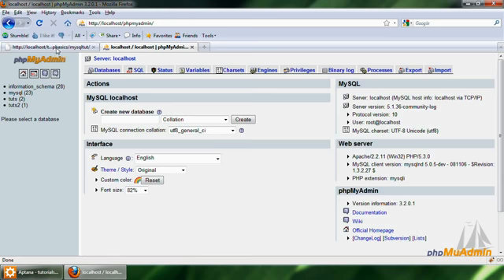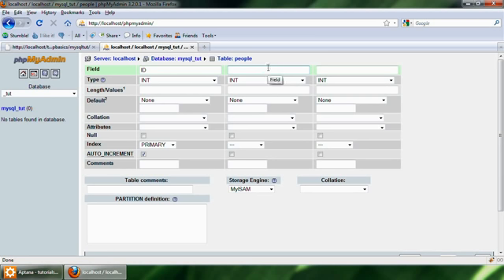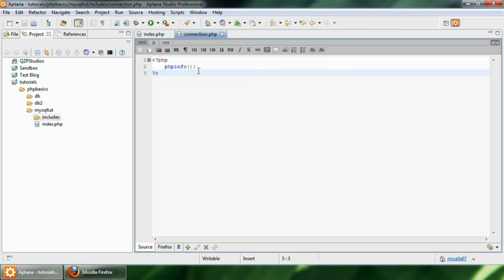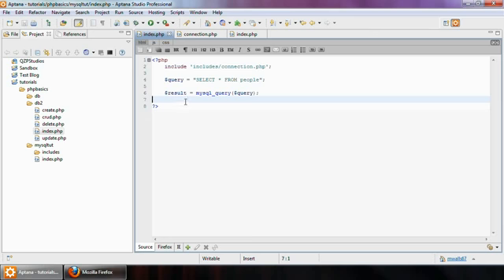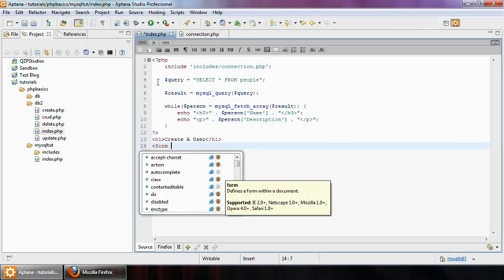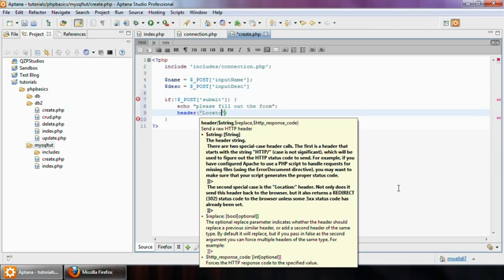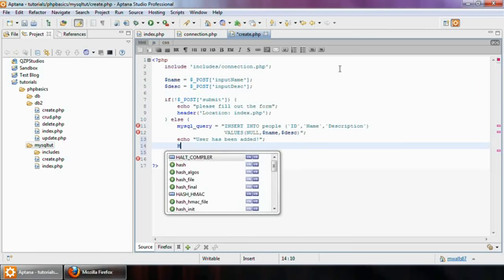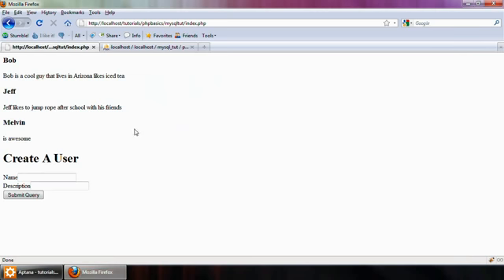PHP and MYSQL - Connecting to a Database and Adding Data.mp4